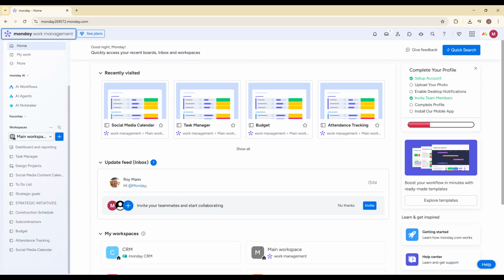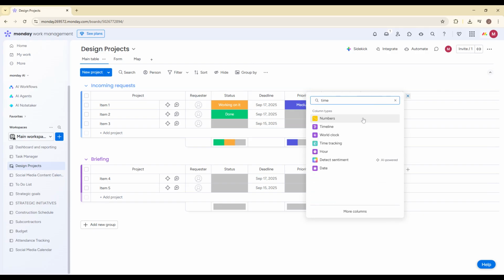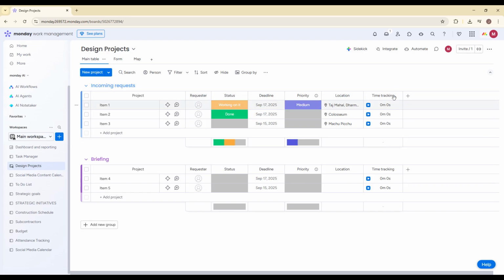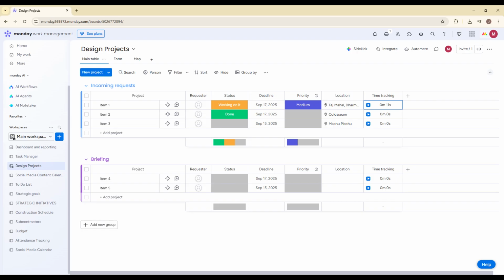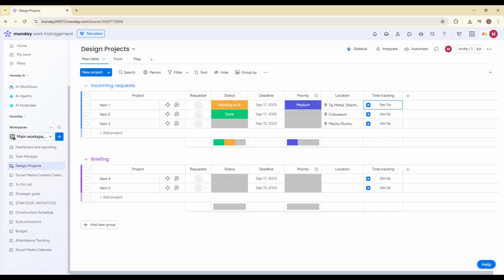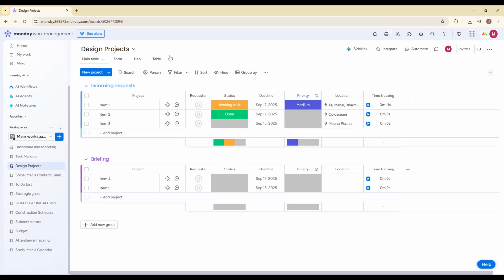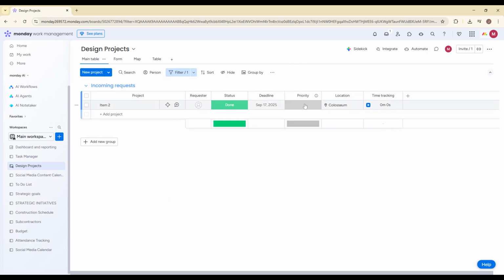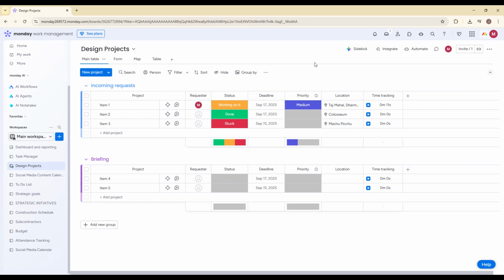How To Make Monday.com Time Tracking Easier (2026 Easy Guide)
Learn how to simplify time tracking in monday.com using the built-in Time Tracking column and smart board views. This step-by-step tutorial shows you how to track hours, monitor workloads, and analyze productivity easily.

Timestamps:
0:00 Introduction
0:22 Add Time Tracking Column
1:18 Start & Stop Timer
2:05 Manual Adjustments
2:28 Use Table View
2:52 Group By Person
3:18 Group By Status